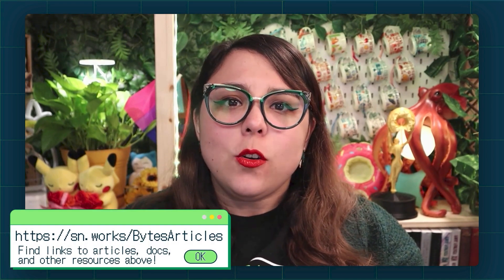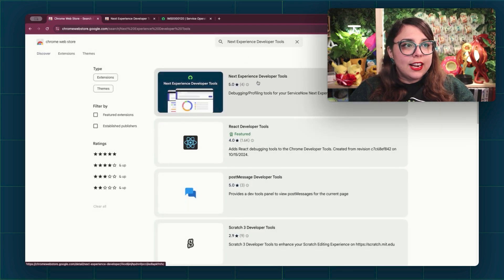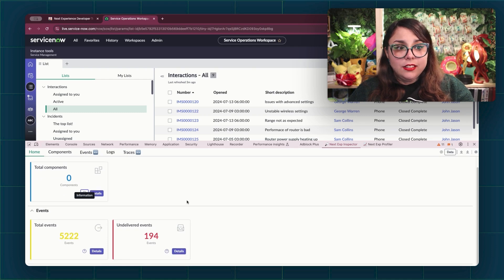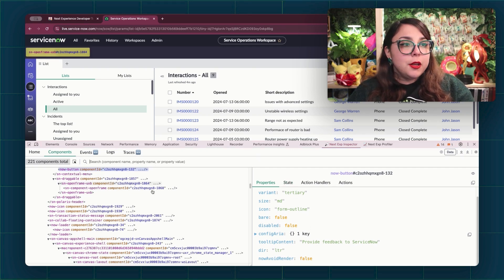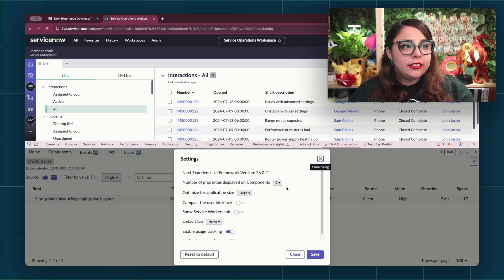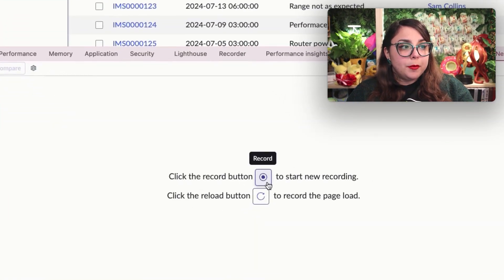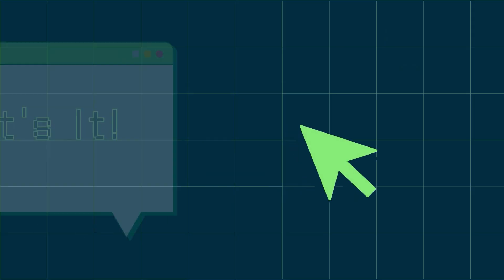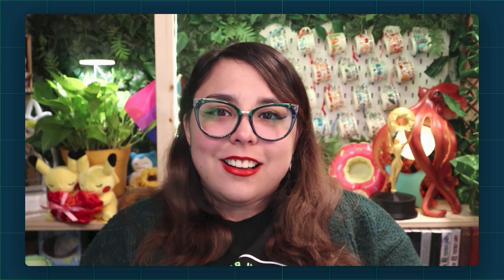You and I Builder Bytes: Next Experience Chrome Developer Tools Introduction (Episode 1)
Welcome to episode 1 of You and I Builder Bytes!
In this first installment of our mini-series, we break down the Next Experience Developer Tools Chrome Extension—a must-have tool for any ServiceNow developer working with Next Experience UIs.

You'll learn:
• How to find and install the extension from the Chrome Web Store.
• How to verify it's officially published by ServiceNow.
• A high-level walkthrough of its features including:
Inspector Tab: See your page’s structure, events, logs, and components in one place.
Profiler Tab: Track performance metrics, flame graphs, and rendering insights.
Bonus tools like pause/resume communication, export/import data, and advanced settings.

This episode is just the beginning—future videos will dive deeper into each tab and show how to get the most out of your debugging workflow.

👉 Resources and documentation are linked in the description below.
📦 Try it yourself and let us know what you think!